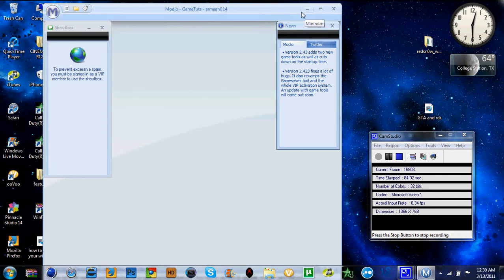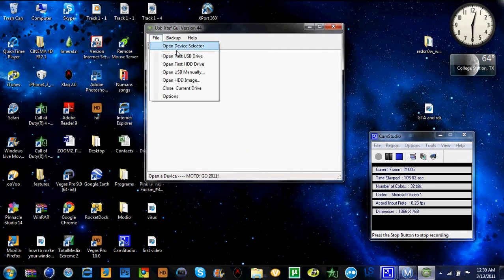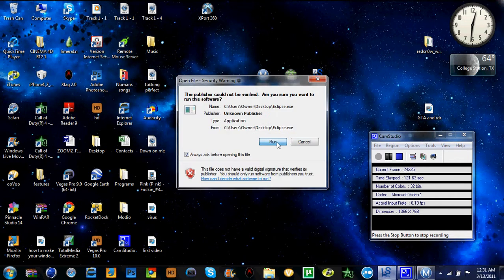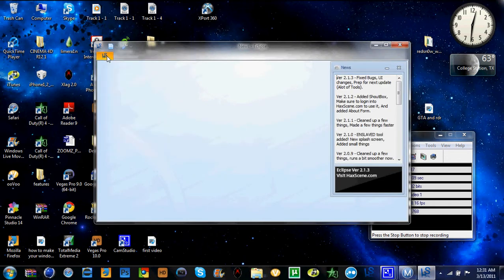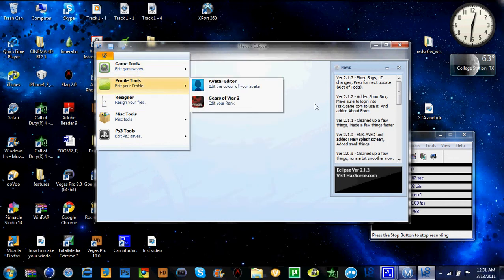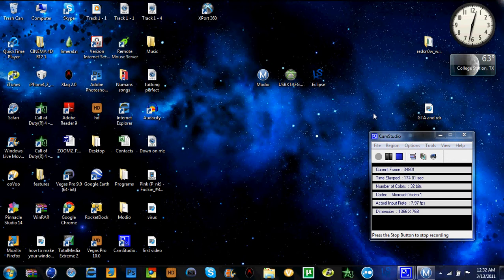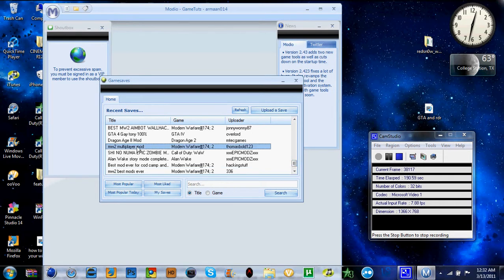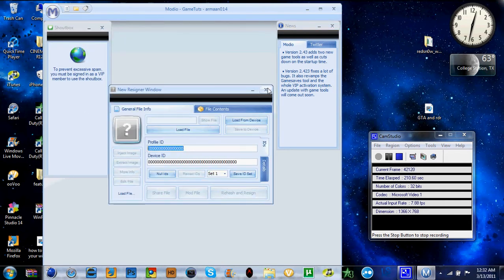What is and How to use Modio, USB xplorer, and Eclipse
This video is for beginners who wanna learn the basics about moding and gaming.